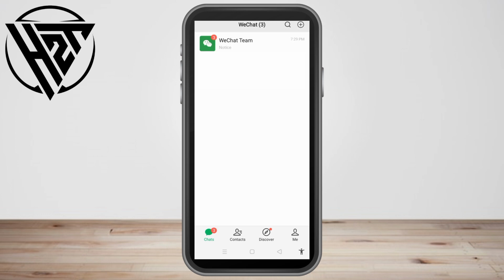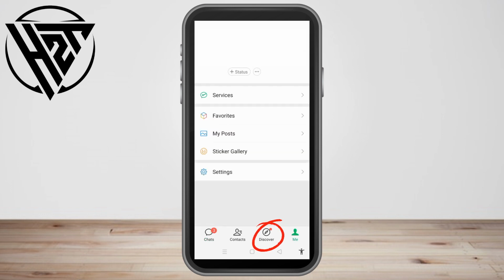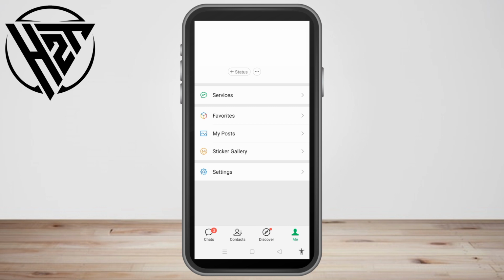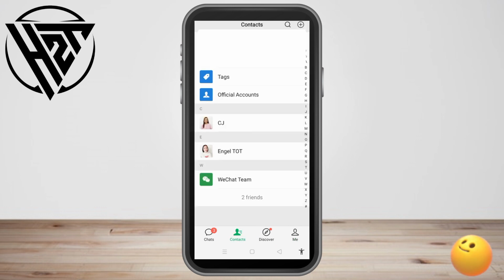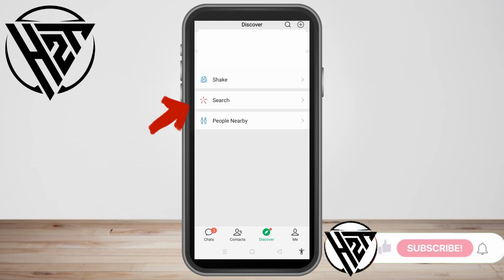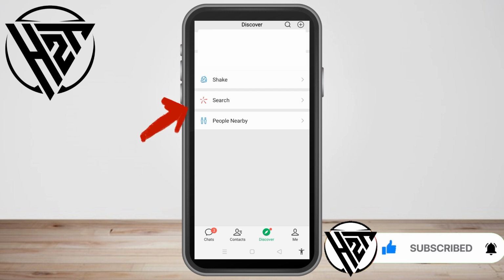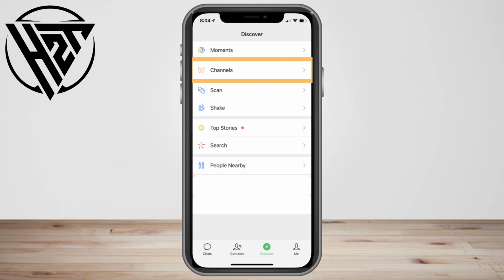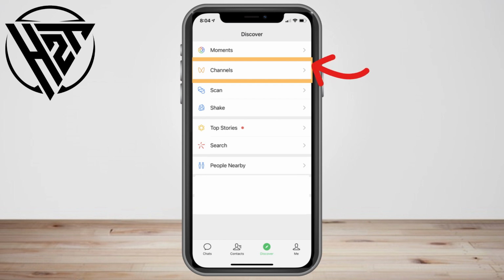How To Create WeChat Channel and Link To Official Account